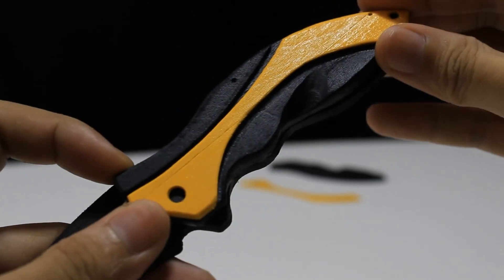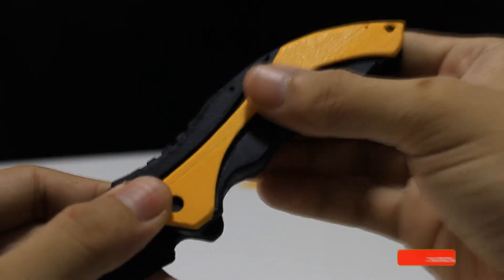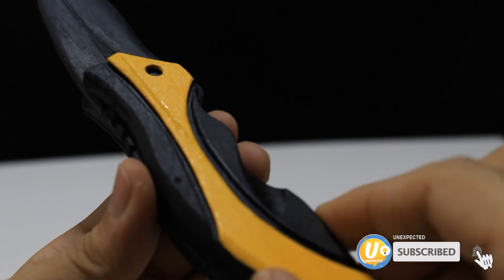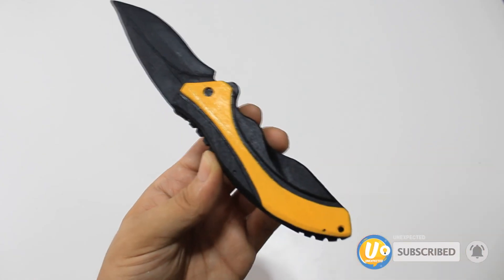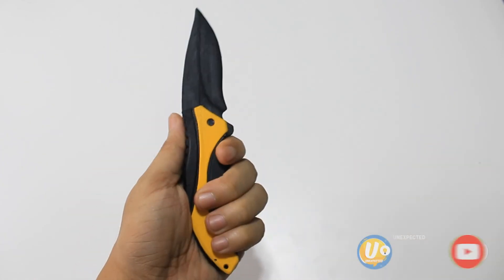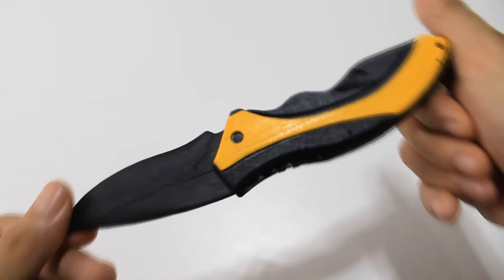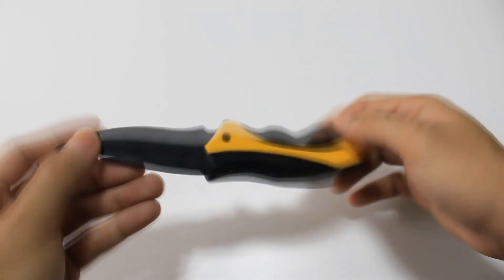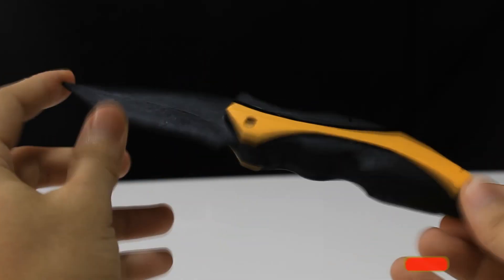How to make Pocket Knife from Popsicle Stick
This is how to make Pocket Knife from Popsicle Stick.

Jumbo Popsicle Sticks;
Elmers Glue;
Super Glue;
Retractable Utility Knife;
Mini Needle File Set;
Sand Paper 80grit & 320grit;

For you its just a click, for me a big motivation to make more videos for you.